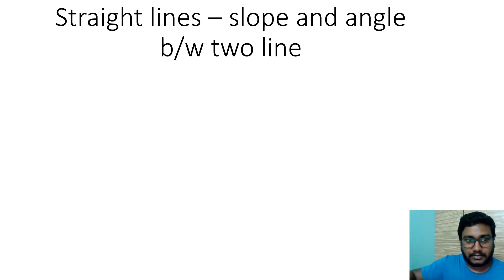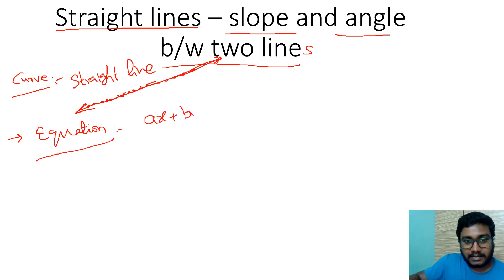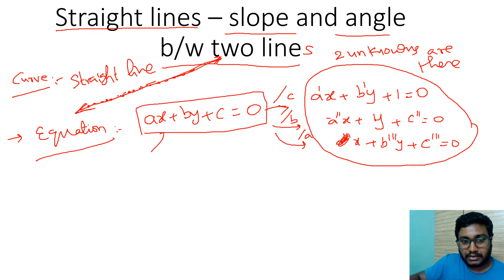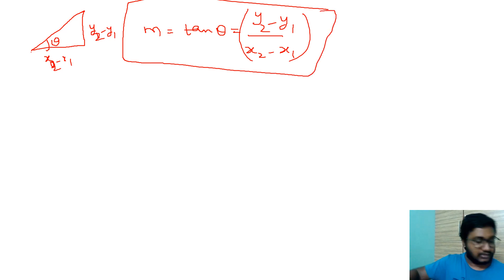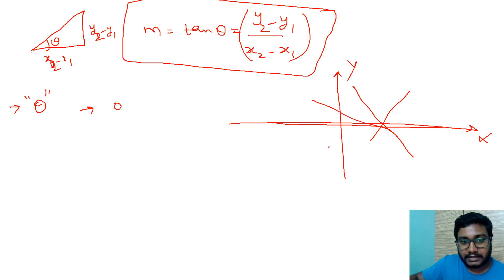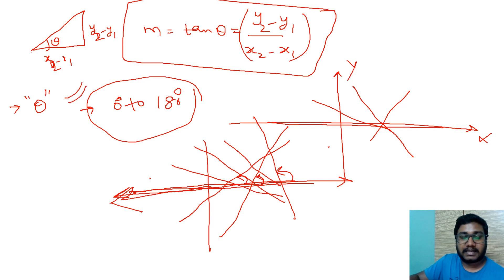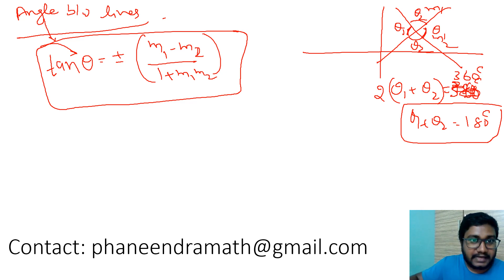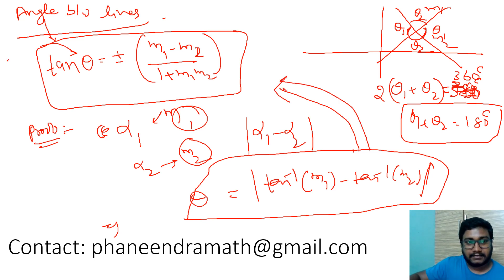Slope and the Angle between two straight lines || 2D Analytical Geometry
In this video we shall discuss the definition of straight lines, finding slope, the angle between two straight lines.